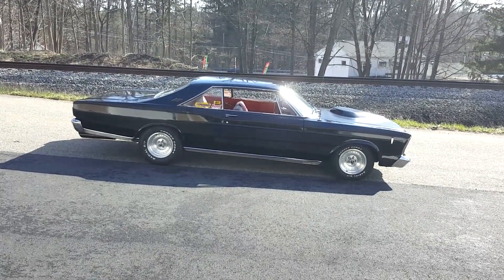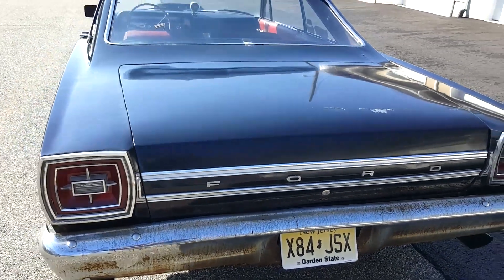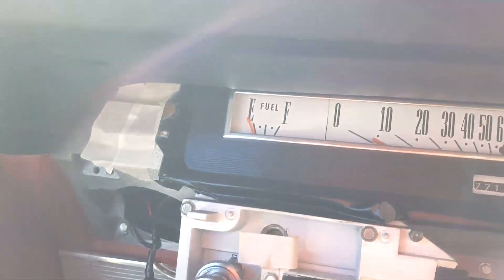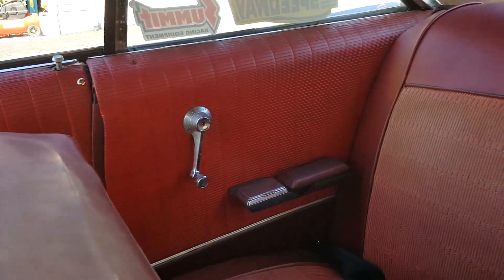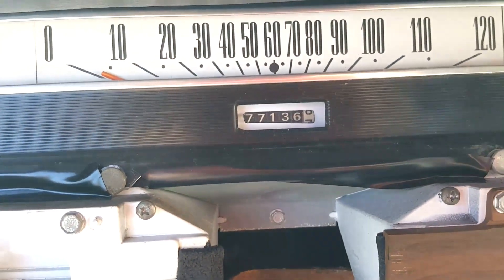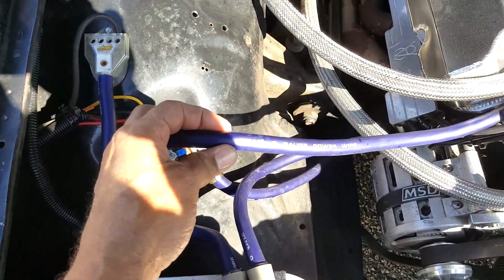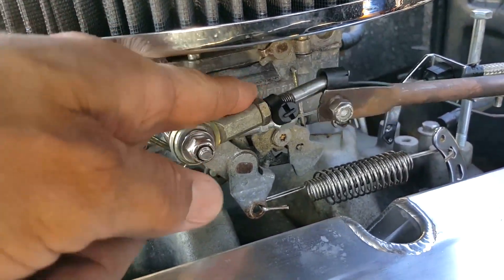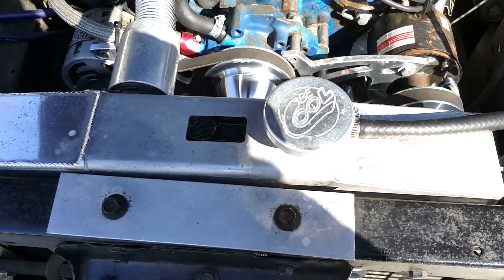Seller's remorse, I want it back. 1966 Ford Galaxy 500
This 1966 Ford Galaxy 500 I sold five years ago because I had too many projects at the time.  This car had a 351 Windsor engine putting out 400hp.  It was a beautiful classic cruiser but I needed to get something to drive on these country roads. I found myself not being able to take high speed turns with this Ford Galaxy without too much body roll so I sold it and purchased a Miata MX5, which is amazing in the twisties.  I still miss the Galaxy.  If I were ever given the opportunity, I would buy it back